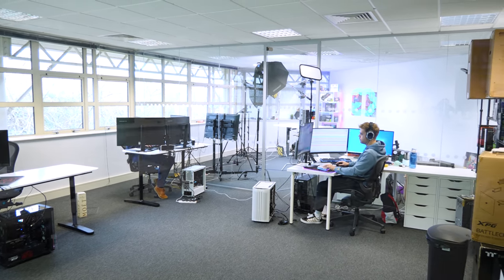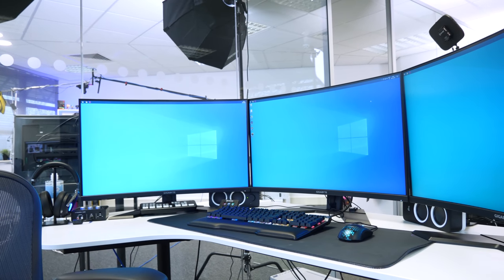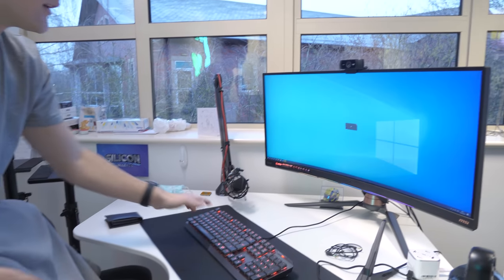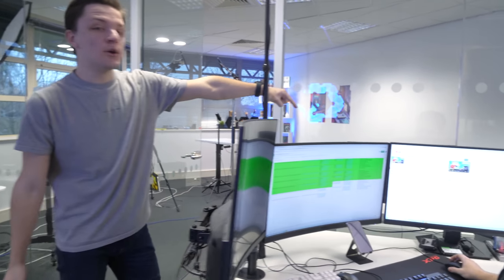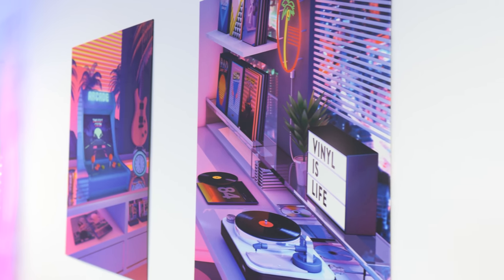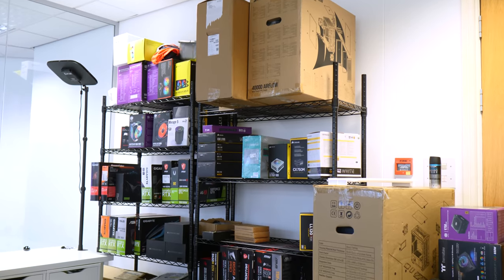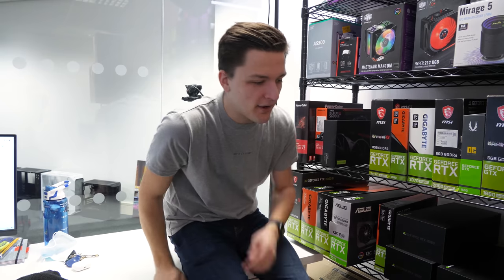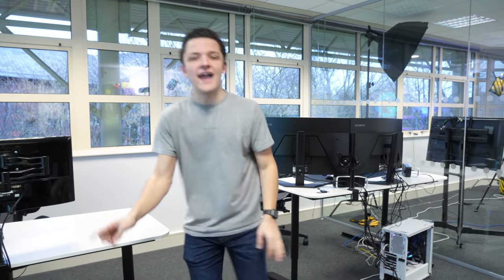Our Epic Tech YouTuber Studio is COMPLETE! 😆 [Full Office Tour!]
Our ULTIMATE Tech YouTuber Studio is complete, which means its time for a tour of this awesome space! We've build insane setups, dropped 1000s of $s worth of hardware, built a glass partition and made this place our own... We hope you enjoy the tour and a big thanks for tuning in to this 3 part series!

Amazon (US)
Amazon (Intl)

Amazon (US)
Amazon (Intl)

Amazon (US)
Amazon (Intl)

Amazon (US)
Amazon (Intl)

Amazon (US)
Amazon (Intl)

Amazon (US)
Amazon (Intl)

0:00 Intro
1:05 Office Tour
3:00 Studio Tour
4:12 Why do we have so many PC parts?!
5:10 The Fridge!
5:26 Outro